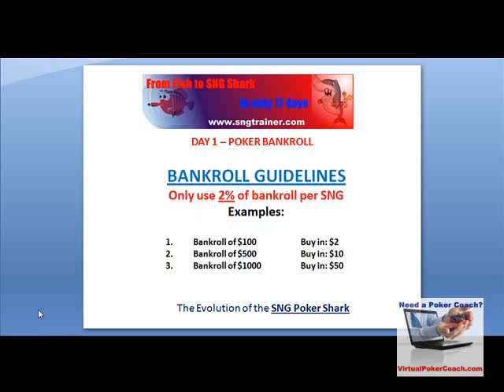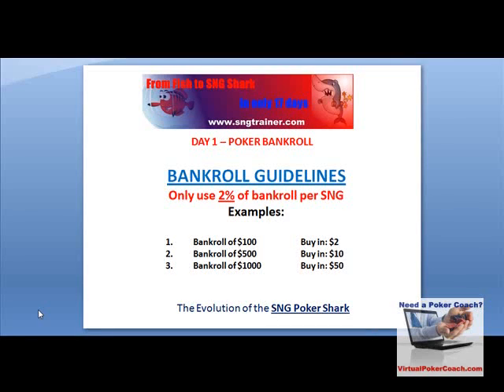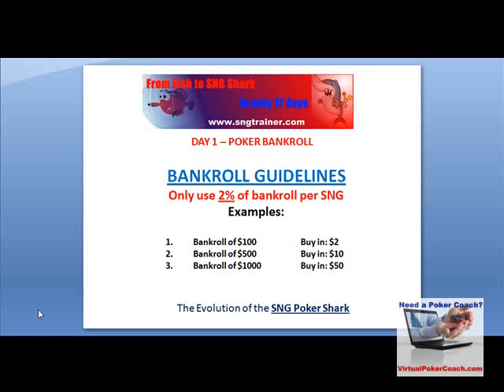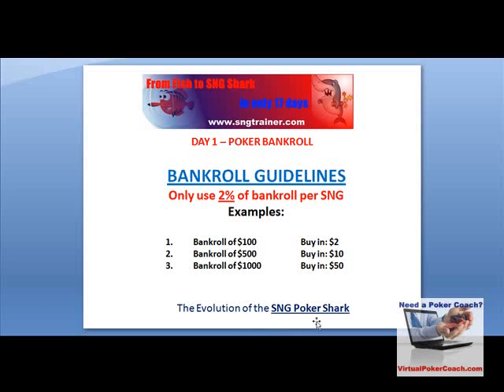Poker bankroll management - Learn How to Never Go Broke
- FREE SNG Training Course shows you how to go from FISH to SNG Poker Pro in only 17 days. Sign up for the FREE Poker Course today